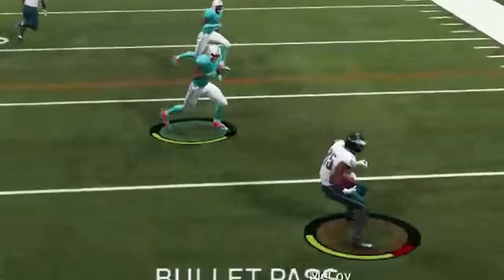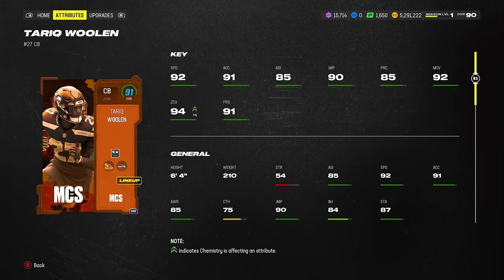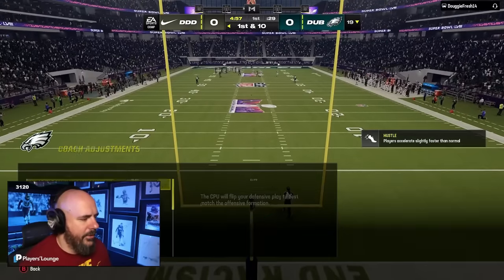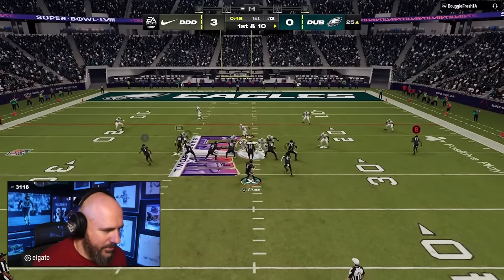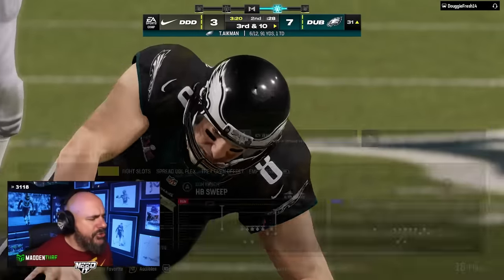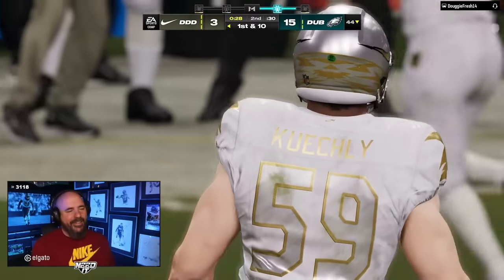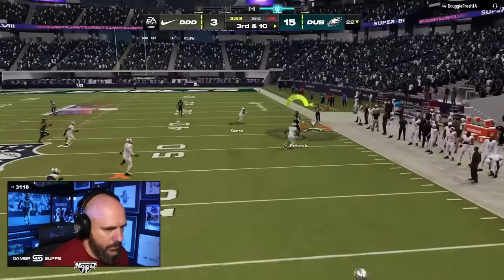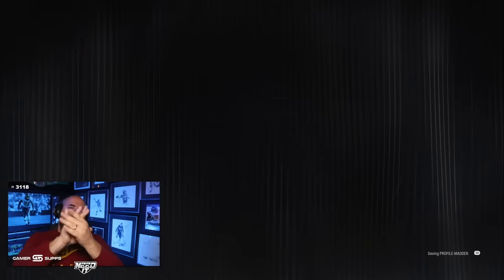TARIQ WOOLEN DOMINATES IN HIS DEBUT! SEASON 3 AND HARVEST PROGRAM IS HERE!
DubDotDUBBY.com